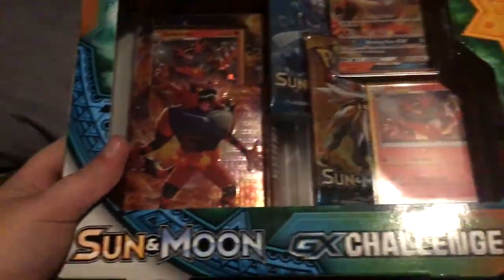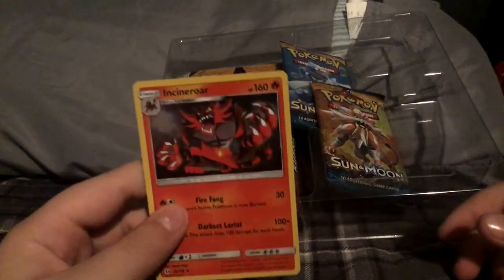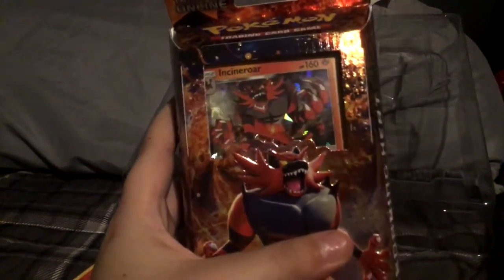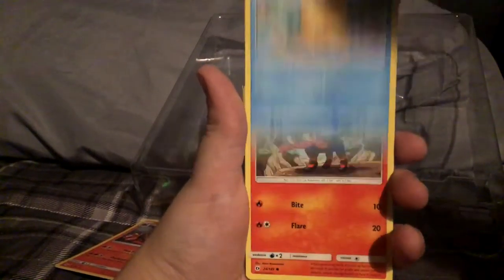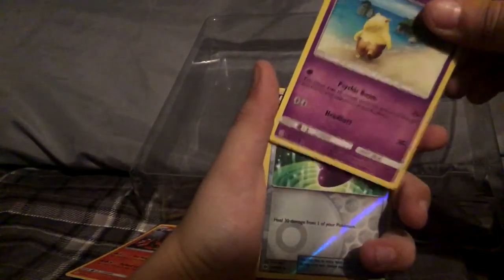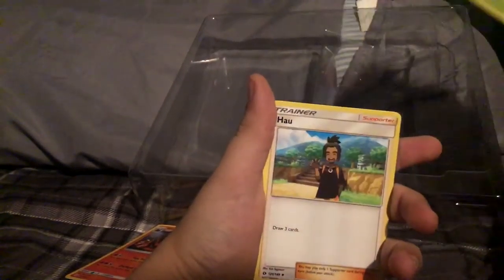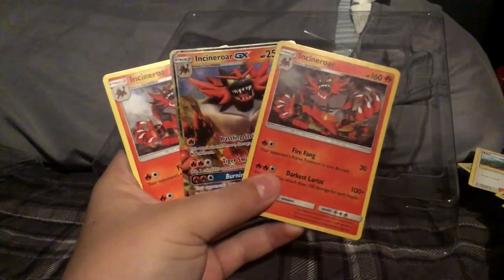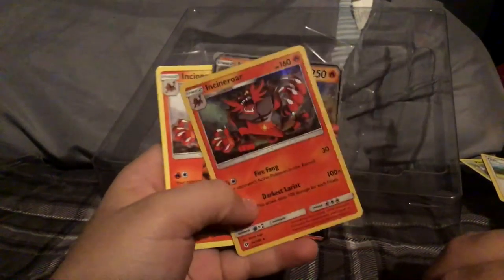Sun and moon opening